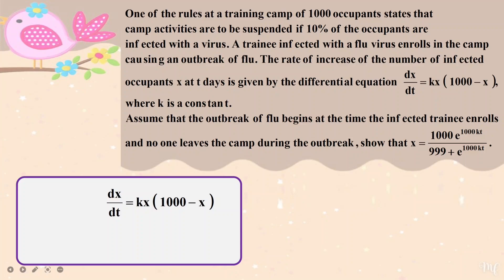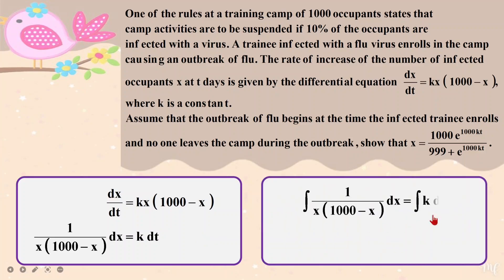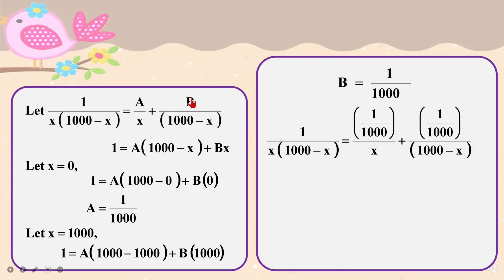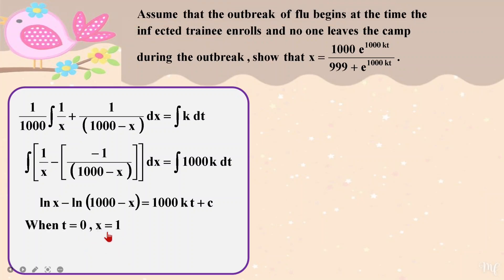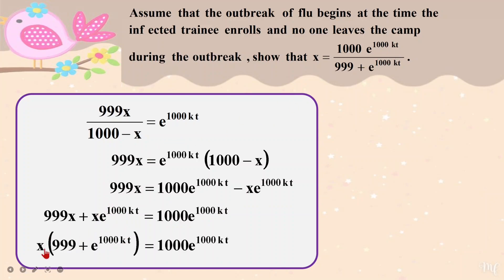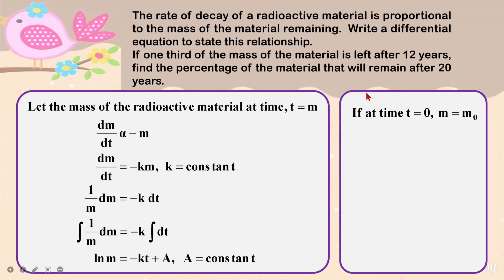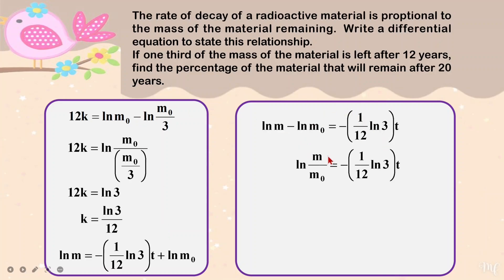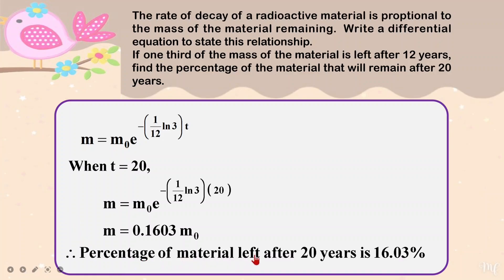MATHEMATICS T ( SEM 2 ) - SOLVING PROBLEMS MODELED BY DIFFERNTIAL EQUATIONS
I prepare STPM Mathematics T lessons to help my students score better in there STPM examinations.  In this lesson I will teach you how you can solve mathematics questions involving differential equations.

You can find more questions like this here in my FREE ONLINE CLASS